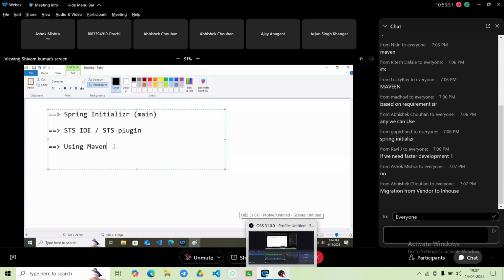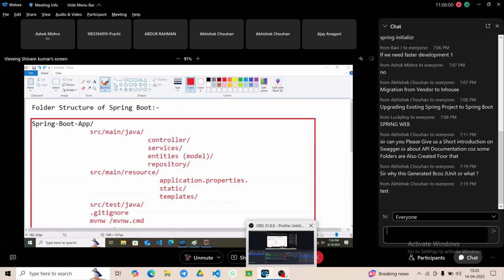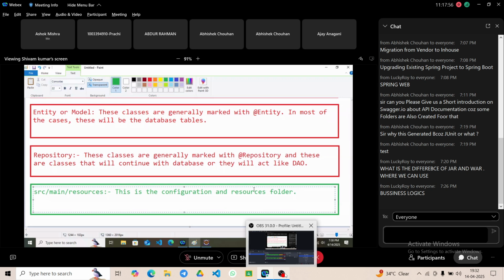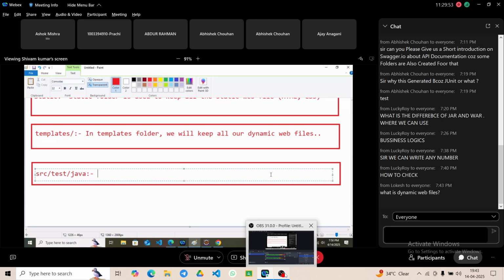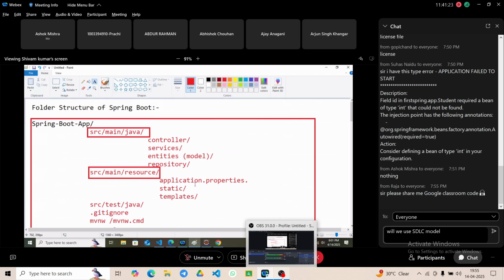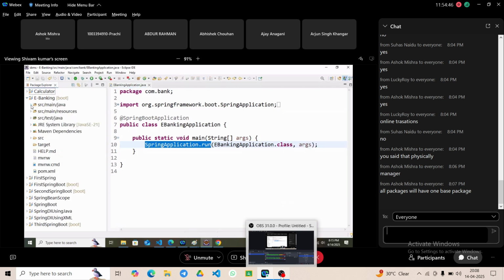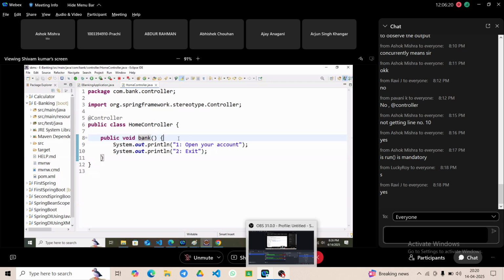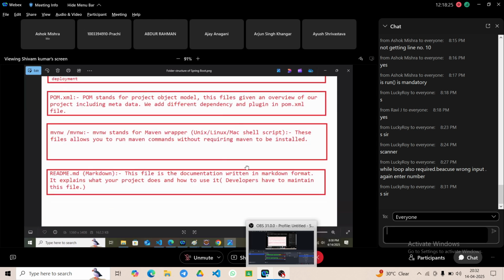SpringBoot Day 20 2025 04 14 19 07 28